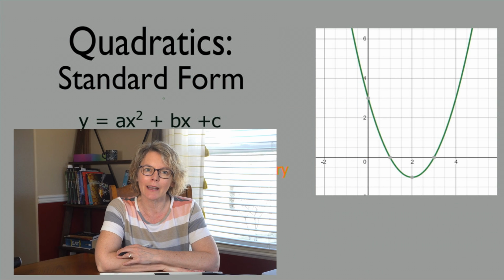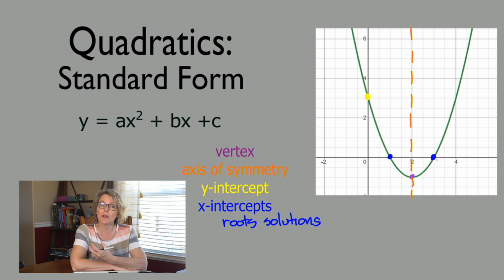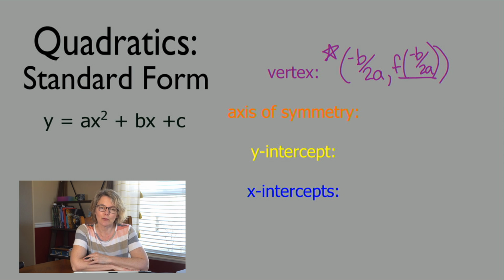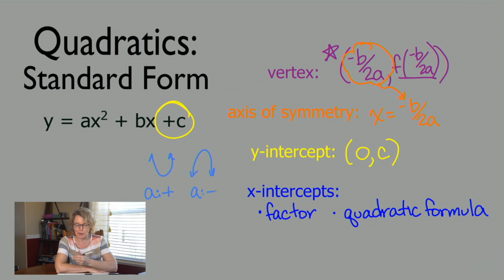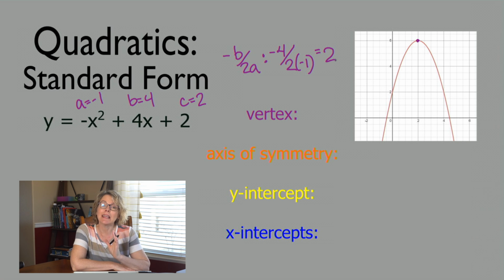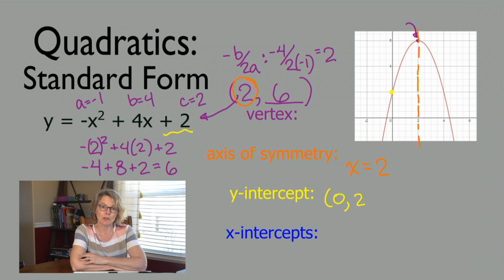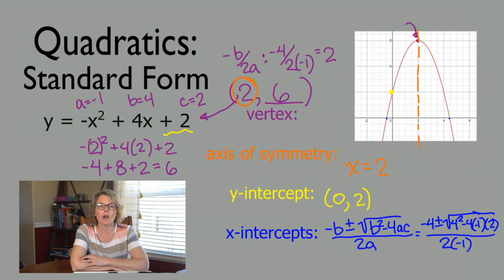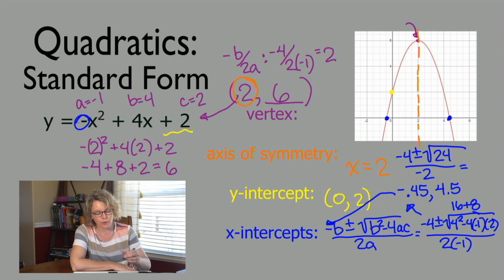Nugget 3: Standard Form of Quadratic Equations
In this video, we are going to learn about the standard form of a quadratic equation
We define the vertex, axis of symmetry, solutions, roots, x intercepts, y intercept
We show how to find the vertex axis aof symmetry x intercepts, and y intercept from the standard form
We practice examples of getting the characteristics of a parabola from standard form
We use the quadratic formula to find x intercepts, use negative b over 2a to find the vertex, show that c is the y intercept, and if a is positive it opens up, and if z is negative, it opens down

For more videos and other related topics and resources, visit us at mathforall.net